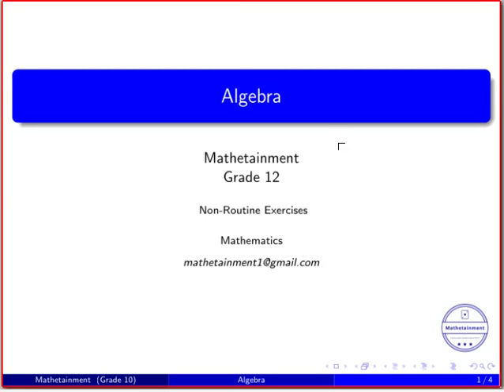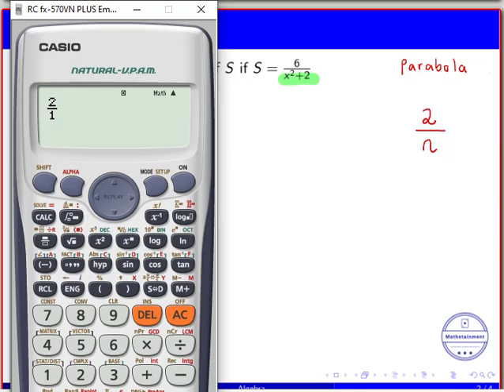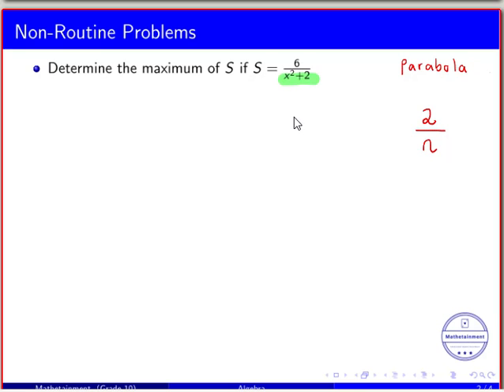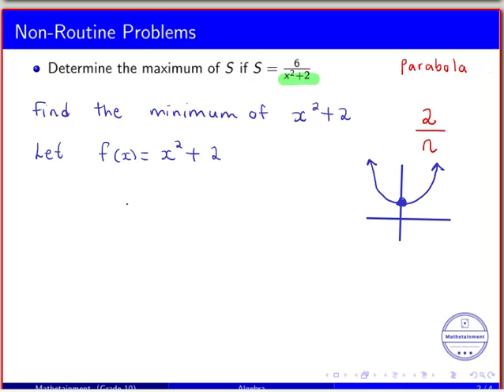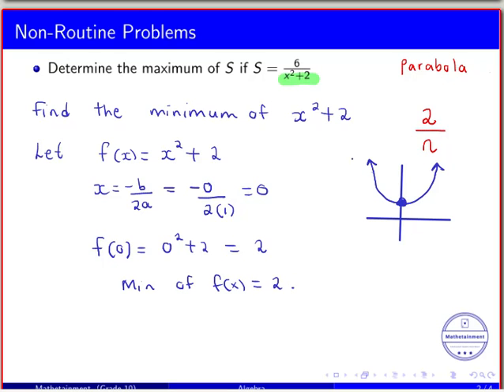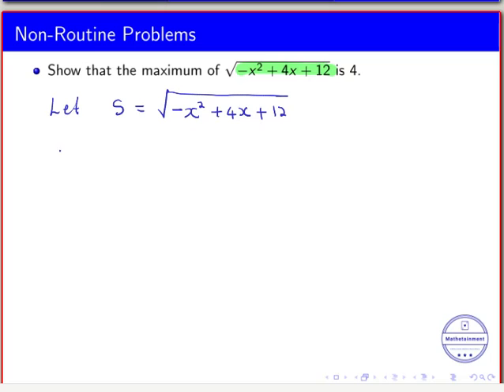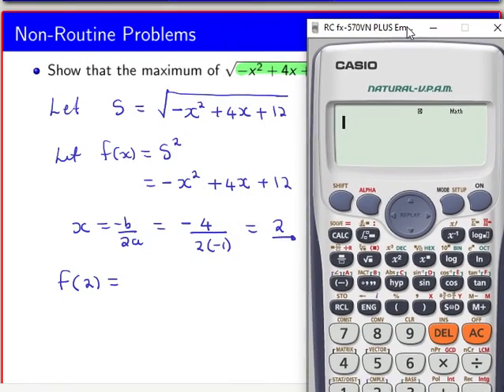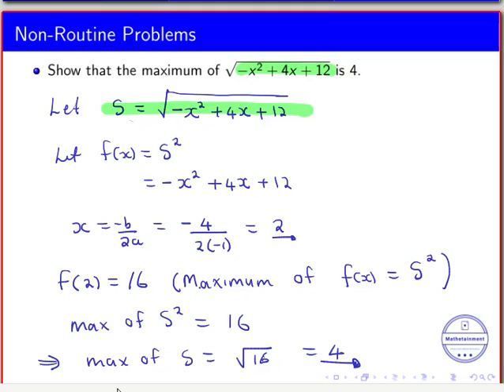non routine 00003